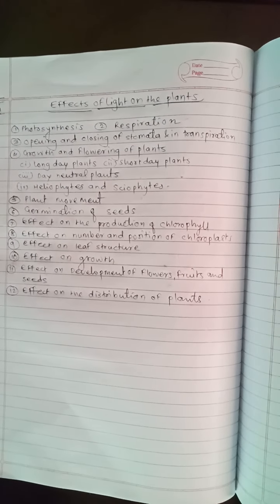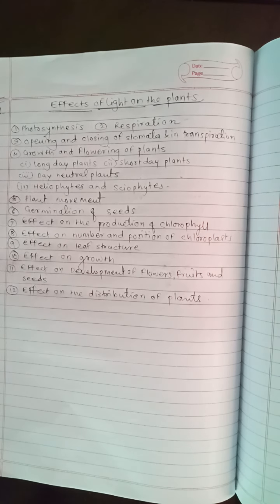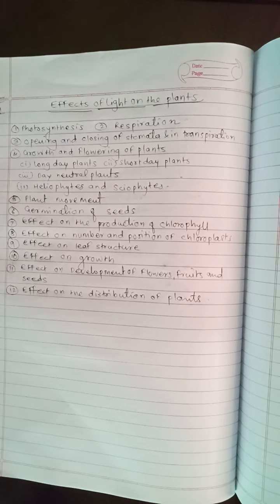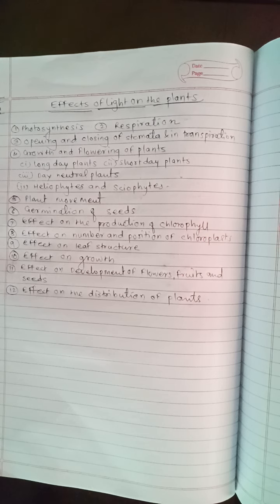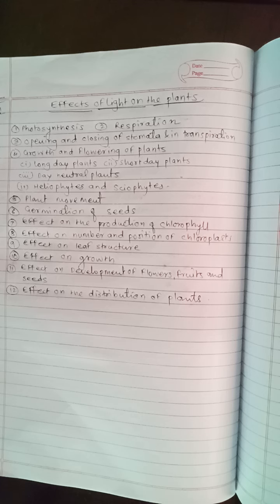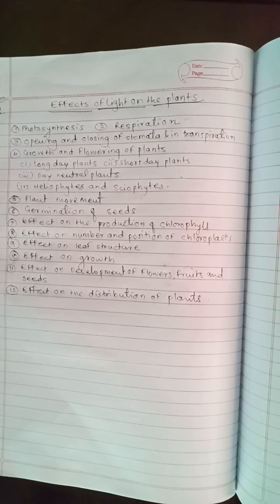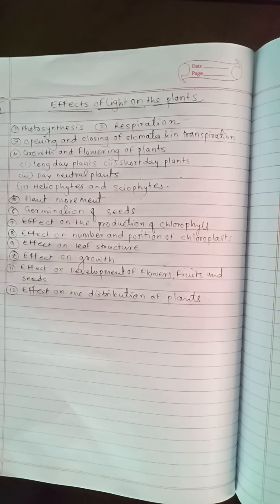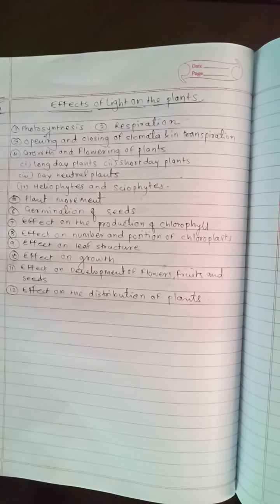B. Sc. Sem IV Bot. P II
Effects of Light on Plants